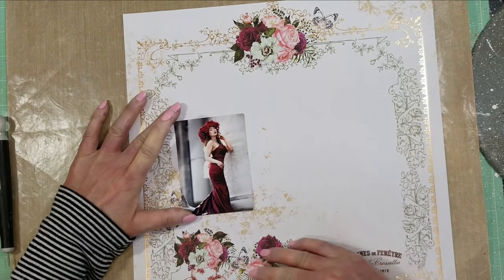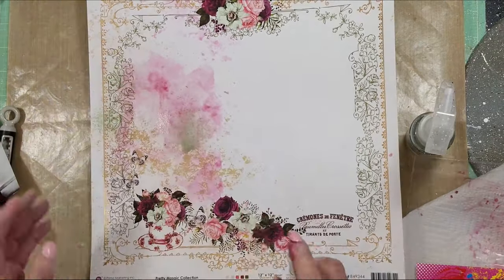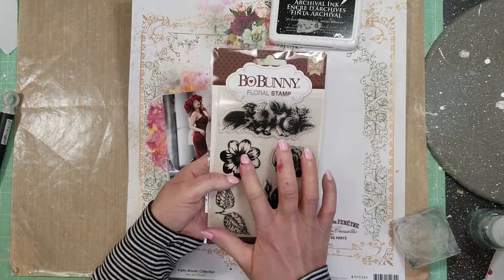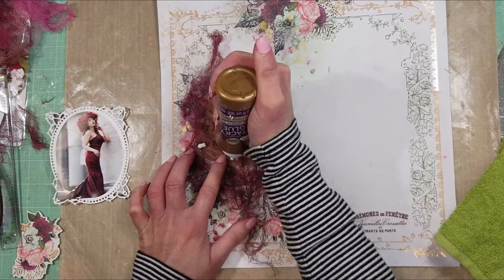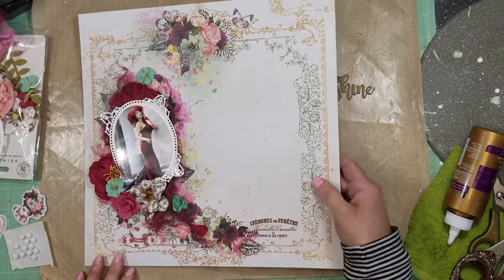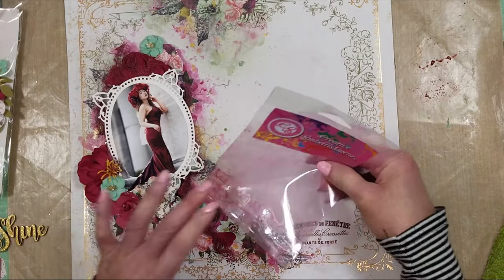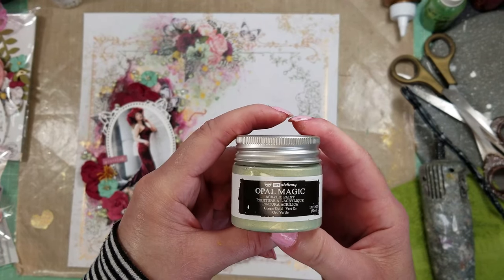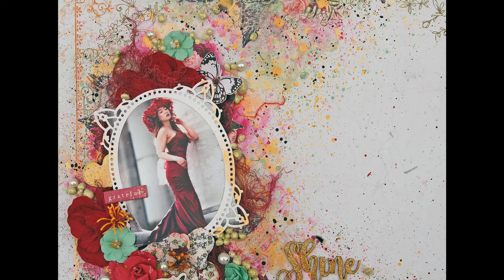Shine Mixed Media Scrapbook Layout- My Creative Scrapbook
Subtitulos en Espanol Disponibles.
A mixed media layout tutorial created with the March Limited Edition kit by My Creative Scrapbook. Spanish Subtitles.